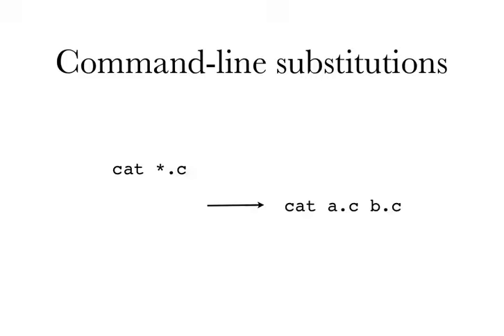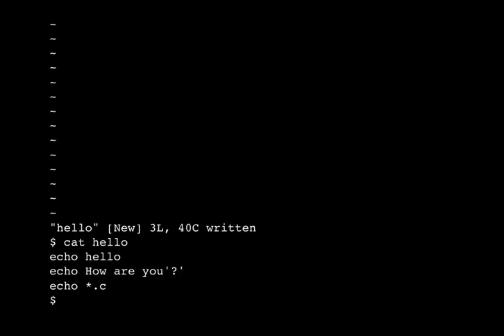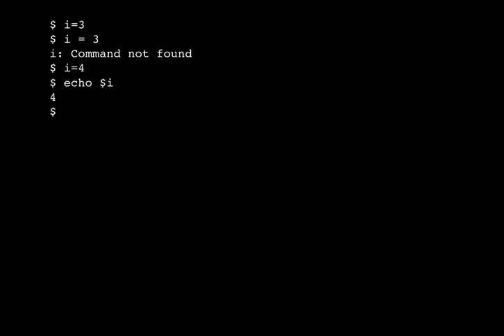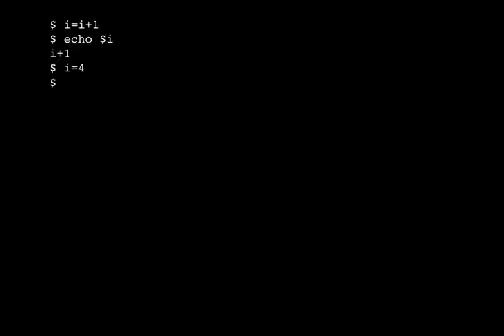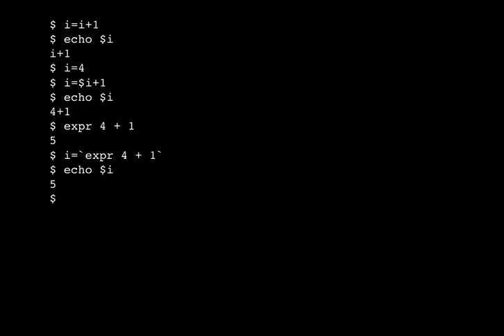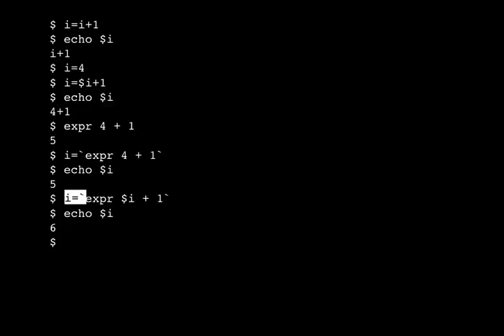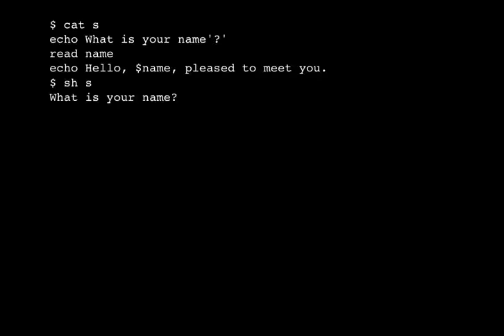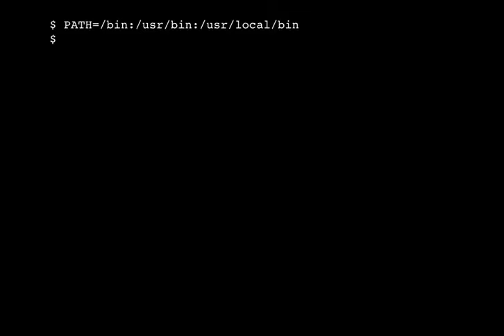Shell Programming, 1 of 6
intro, command-line substitutions, variables, backquotes, read, PATH